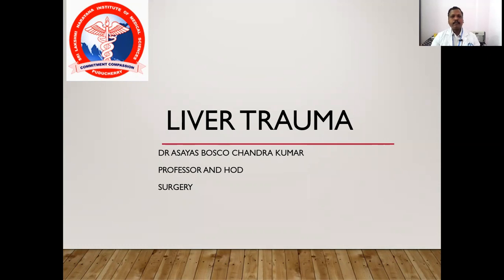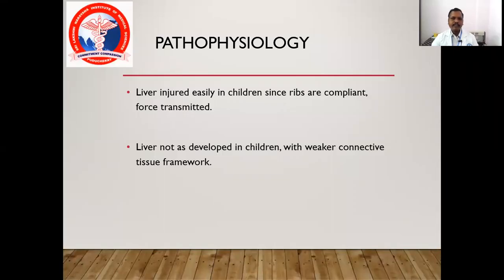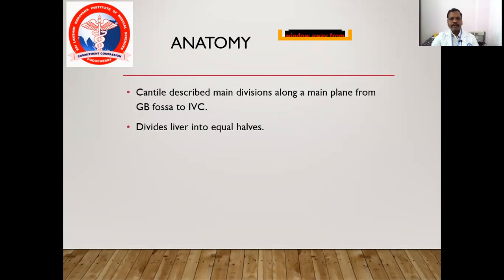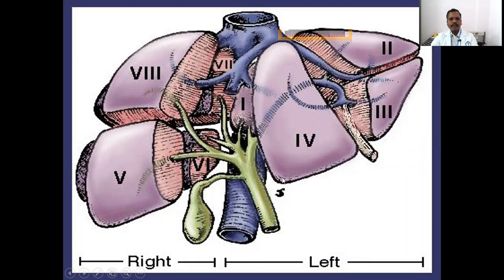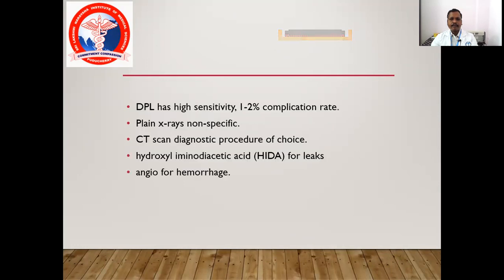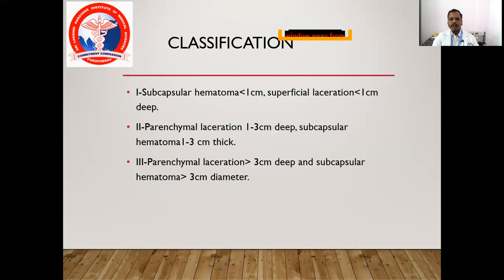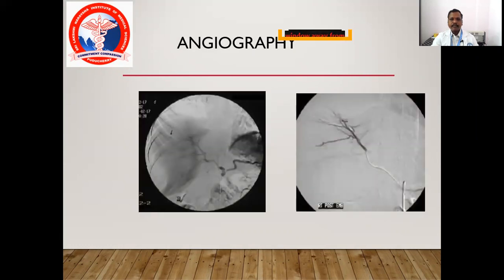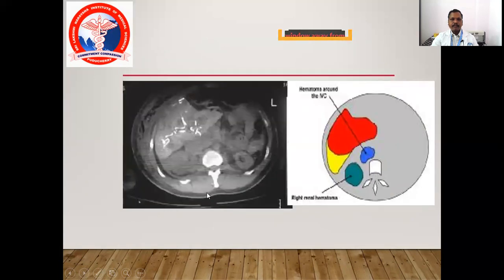Department of Surgery LIVER TRAUMA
PROFESSOR DR ASAYAS BOSCO CHANDRAKUMAR
DEPARTMENT OF SURGERY
SLIMS